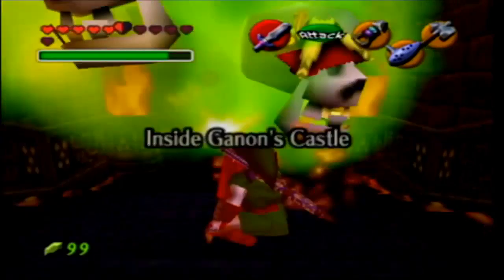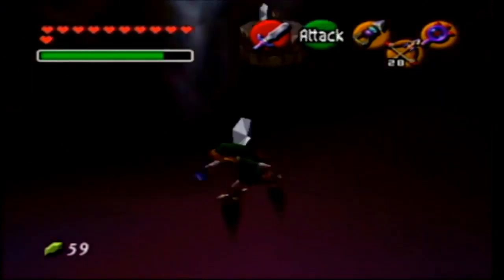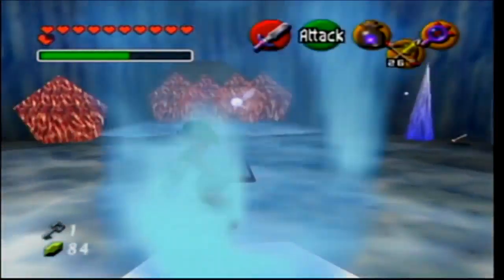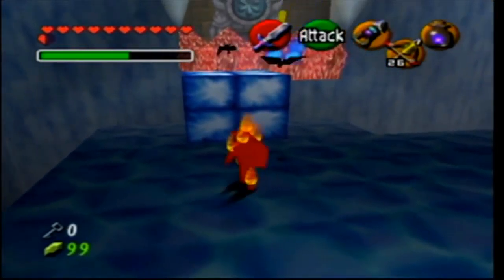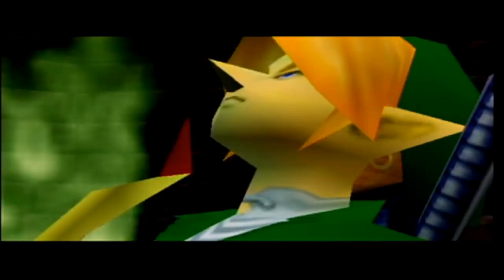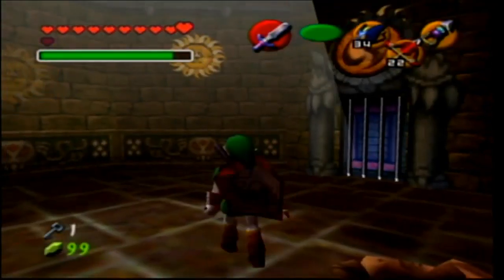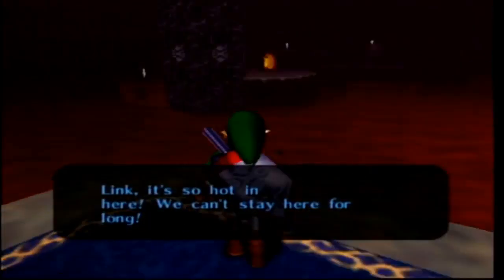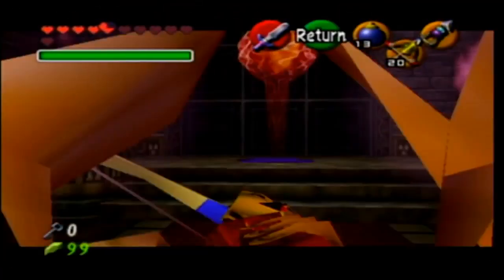The Legend of Zelda: Ocarina of Time: Master Quest Episode 13: Ganon's Castle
The final change